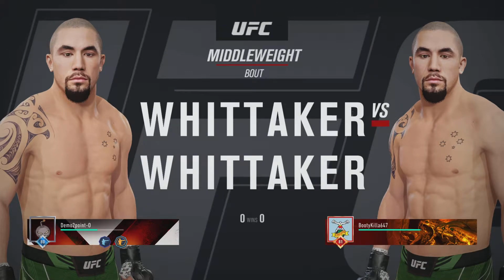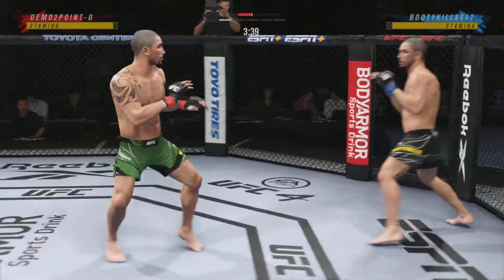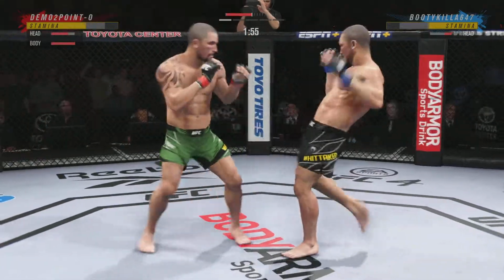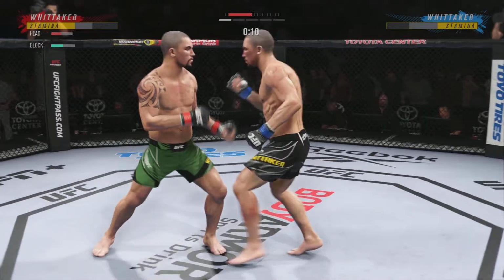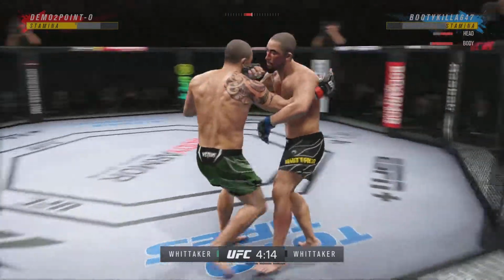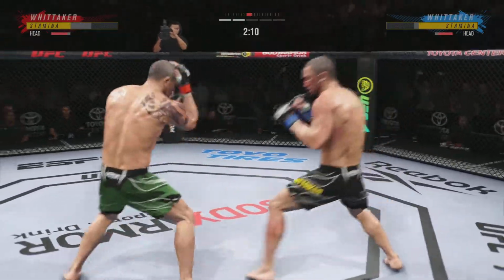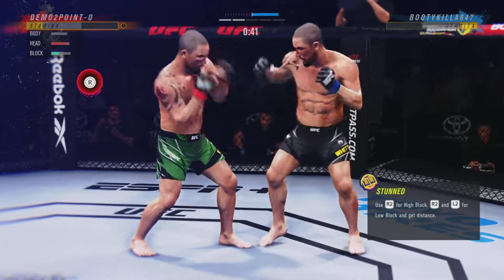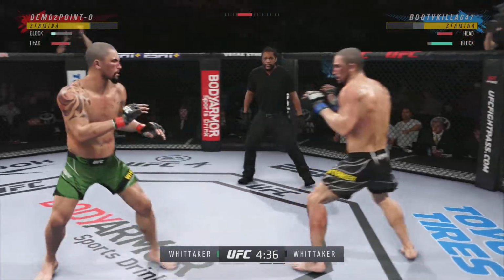EA SPORTS UFC 4_Sup